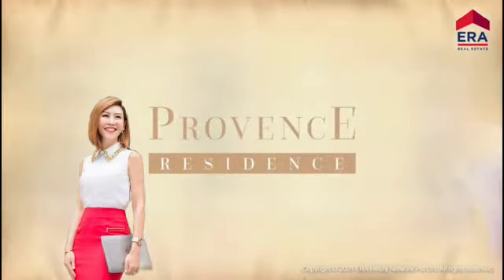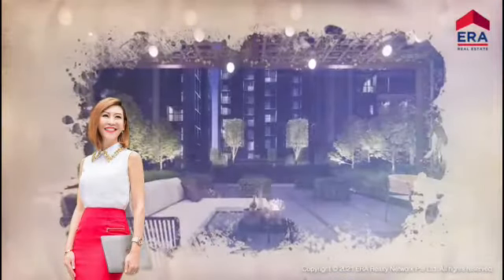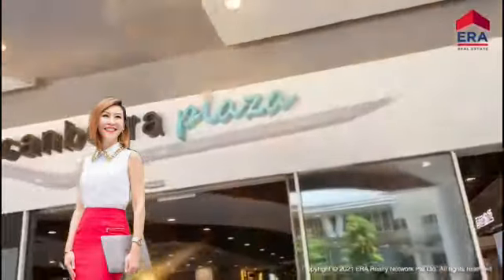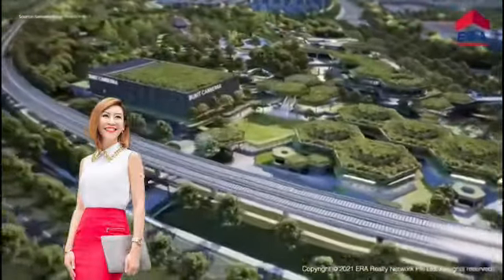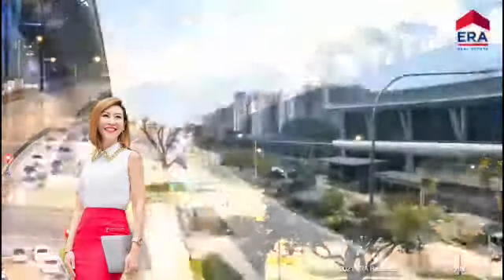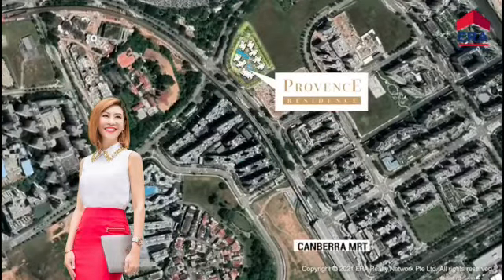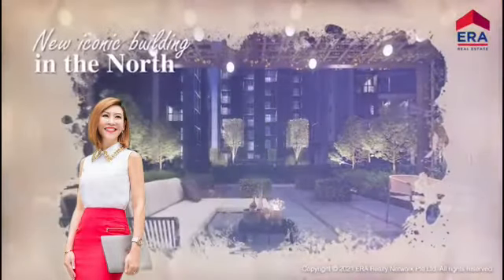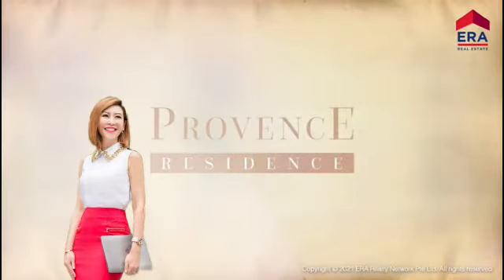PROVENCE RESIDENCE EXECUTIVE CONDOMINIUM @ CANBERRA MRT STATION Call Joycelyn Wong 黄琪棋 88136050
EXECUTIVE  CONDOMINIUM @ CANBERRA MRT STATION
PROVENCE RESIDENCE

Call Joycelyn Wong 黄琪棋  88136050